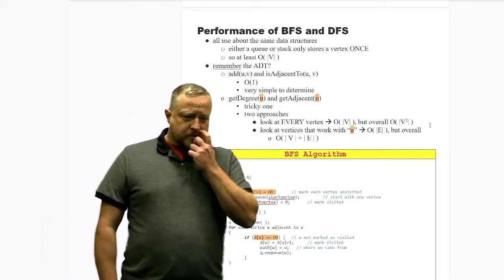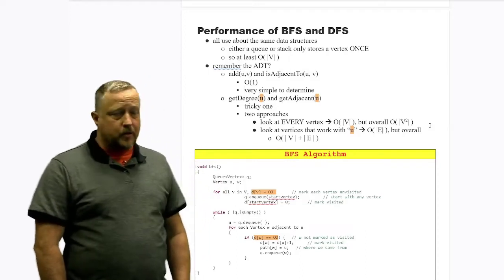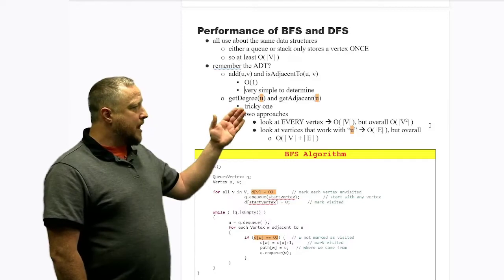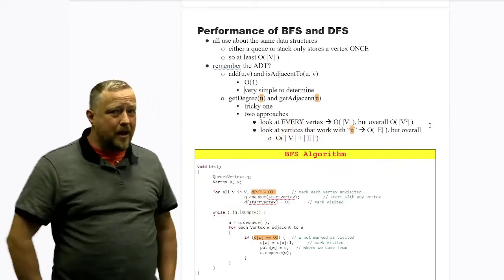Performance of BFS and DFS